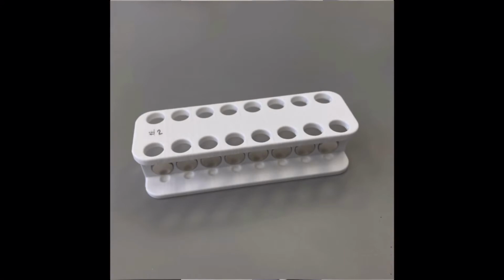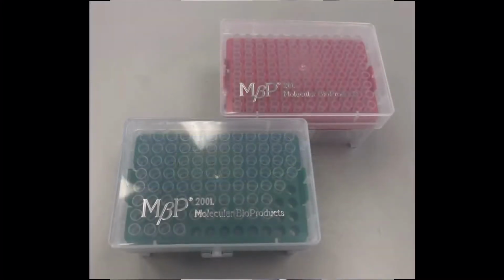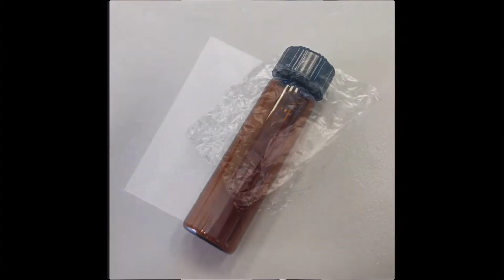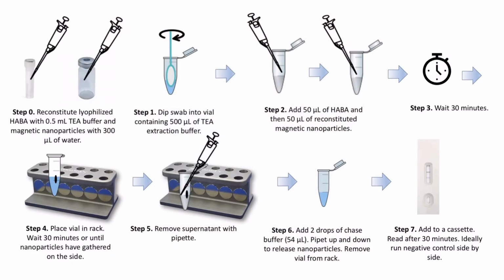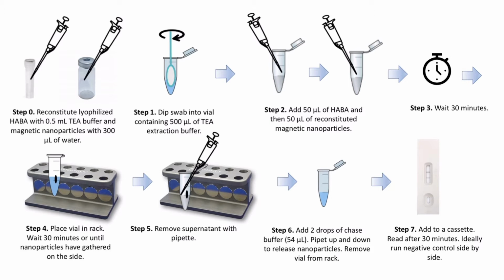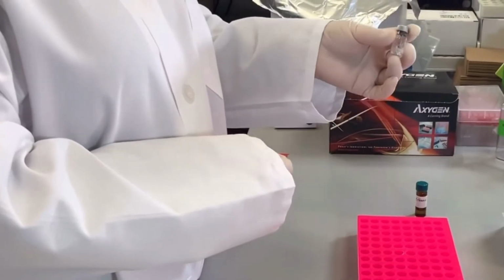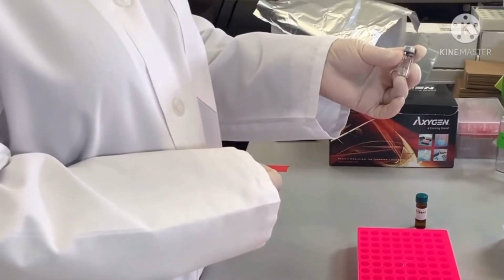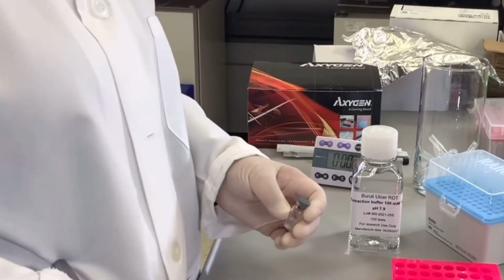Tutorial Buruli - English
Revision B, 16-Jun-2021